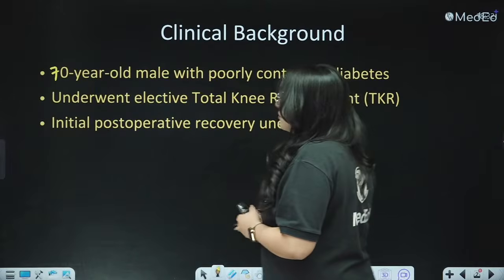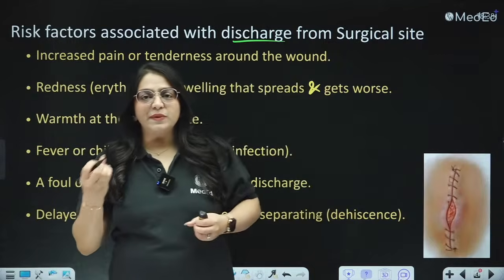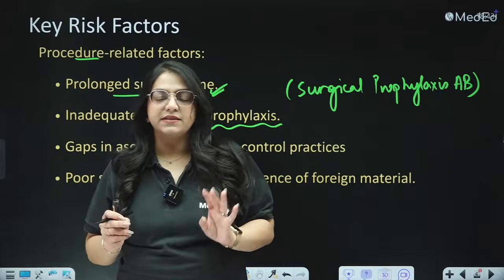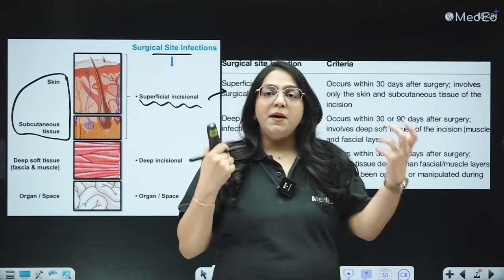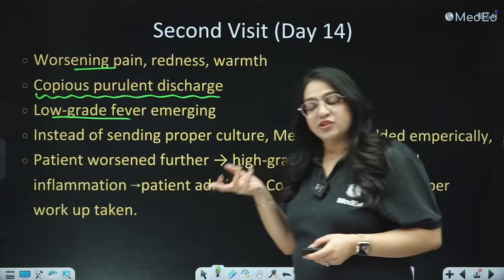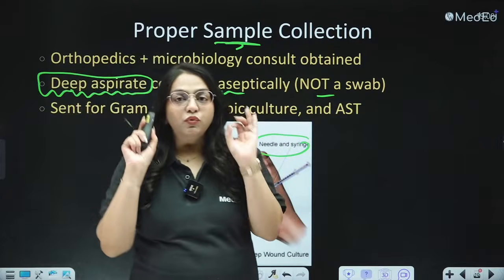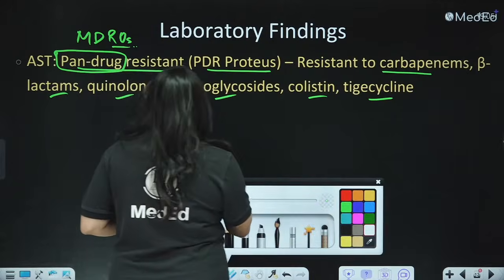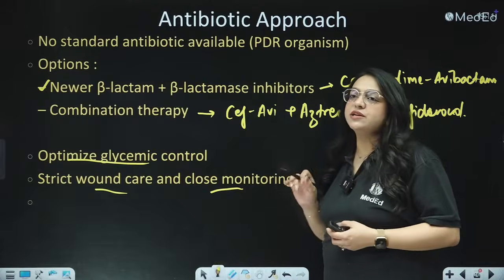Non Healing Surgical Site Infection | Microbiology MBBS 2nd Year | Dr Anusha Ma'am | PW MedEd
In this episode of 'From Labs to Clinics Series', Dr. Anusha Ma'am decodes the microbiology behind Non-Healing Surgical Site Infections (SSI).
🔍 Learning Objectives:
Definition & Classification: Superficial vs Deep vs Organ/Space SSI.
Common Pathogens: Staphylococcus aureus (MRSA), Pseudomonas aeruginosa, E. coli.
The Villain: Role of Biofilms in non-healing wounds. 🦠
Lab Diagnosis: Pus Culture, Sensitivity Testing & Sample Collection.
Master Clinical Microbiology for MBBS 2nd Year & NEET PG with PW MedEd!

00:00 Introduction
02:20 Case Introduction: Non-Healing Surgical Site Infection
04:05 Initial Management & Failed Empirical Antibiotics
06:56 Mistake in Sample Collection (Wound Swab Issue)
08:04 Risk Factors for Surgical Site Infections
11:37 Surgery-Related Risk Factors & Antibiotic Prophylaxis
18:18 Classification of Surgical Site Infections (Superficial, Deep, Organ Space)
23:24 Worsening Infection & Escalation of Antibiotics
26:18 Prosthetic Joint Infection (PJI) Consideration
28:46 Correct Sample Collection: Deep Aspirate
31:18 Lab Diagnosis: Gram-Negative Bacilli Identification
33:17 Identification of Proteus Species
35:02 Pandrug-Resistant Proteus & Treatment Failure
37:12 Biofilm & Prosthetic Joint Complications
39:39 Management Strategy & Surgical Intervention
41:58 Thank You & Session Closing